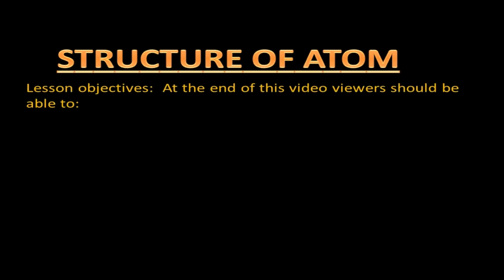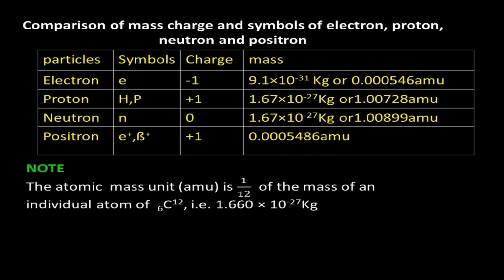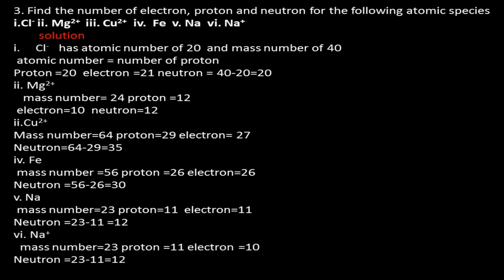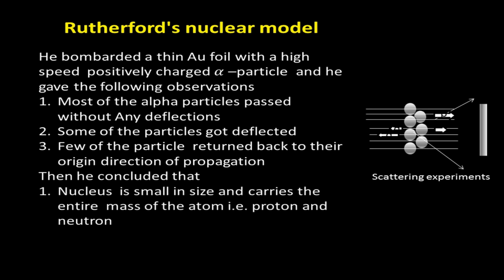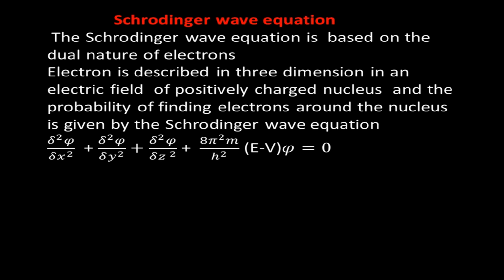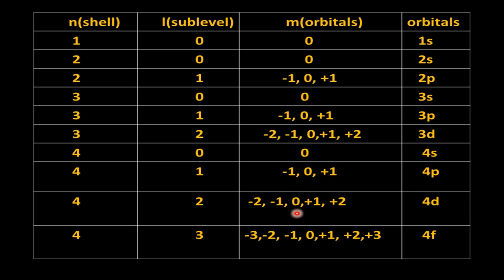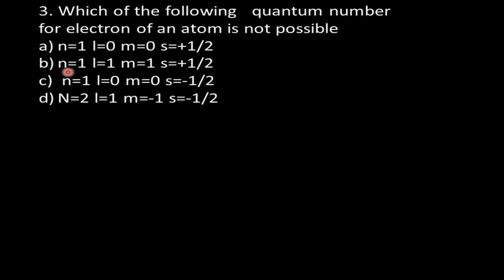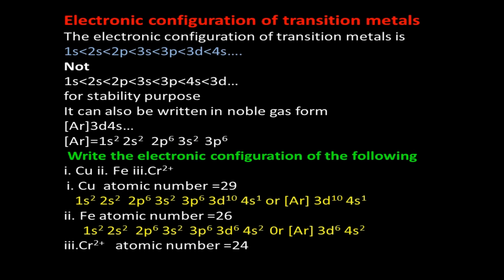Understanding atomic structure, models, species and quantum numbers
This video creates a deeper understanding in atomic structures, atomic species like ions, isotopes. Atom models;the discovery of atom by various scientist from J.J Thompson, Rutherford, Borhs, and others. It also gives explanations on quantum numbers  and the rules for filling electrons in various orbitals